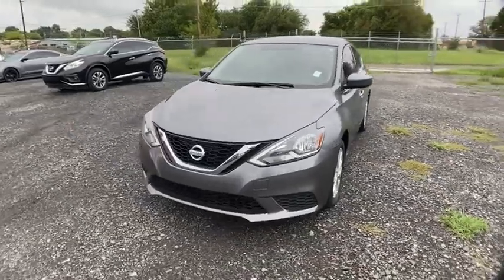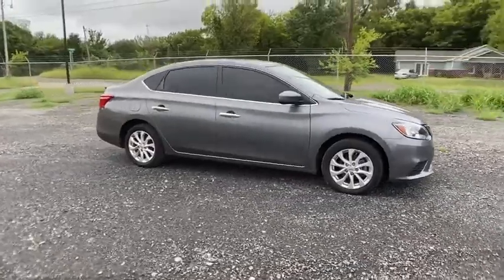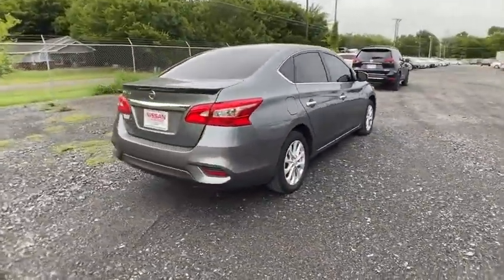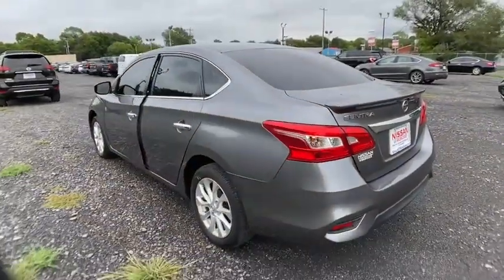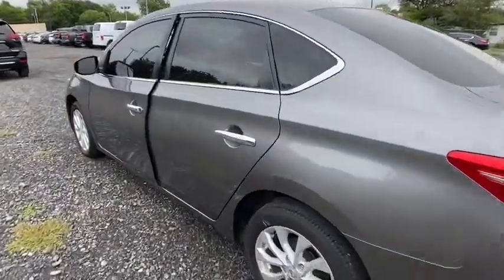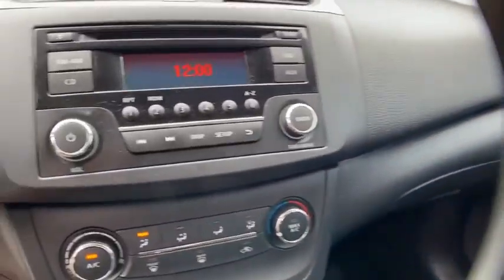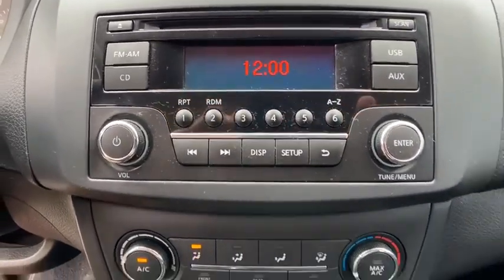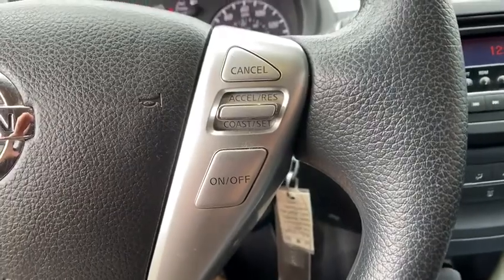2017 Nissan Sentra Pryor, Broken Arrow, Tulsa, Oklahoma City, Wichita, OK N6096A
2017 Nissan Sentra S - Stock#: N6096A - VIN#: 3N1AB7AP6HY313805

**CERTIFIED BY CARFAX NO ACCIDENTS**, **LOCAL TRADE**, **NON SMOKER**, **REAR BACKUP CAMERA**, **WE DELIVER ANYWHERE**.Why get your next vehicle from Nissan of Muskogee? - Of course price is important and we do a great job at finding what's more than fair and reasonable! But at the end of the day we take our Internet Business Very Seriously!Shopping at Nissan of Muskogee is car buying the way it should be; Fun, Informative, and Fair!Here are our promises;*Transparent Pricing and Sales Process- NO GIMMICKS!!*Pressure Free , Efficient, Friendly, and Helpful Sales Staff!*In House Team of Loan and Lease Specialists! Good with numbers, better with people!*Credit Challenged? Give us a try!*Online Credit Approval!*Online Service Scheduling - You Will LOVE the Convenience!*Certified Factory Service Technicians!Nissan of Muskogee - Happy Customers from All Over Oklahoma! Come see why for yourself today!. 2017 Nissan Sentra FWD CVT with Xtronic 1.8L 4-Cylinder DOHC 16V